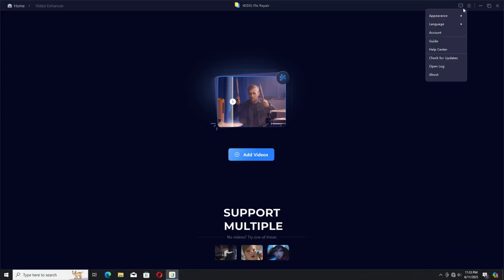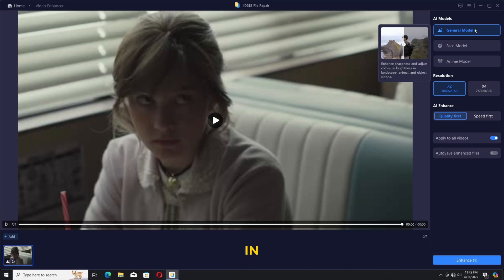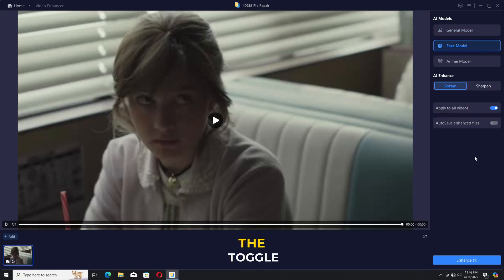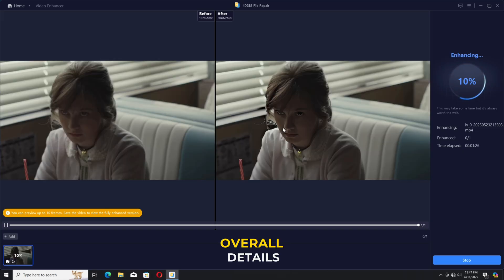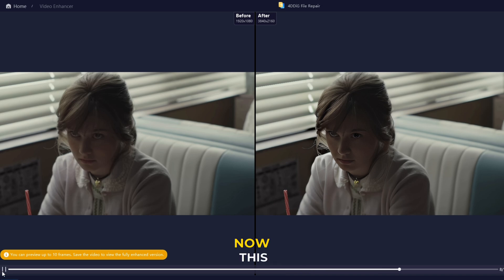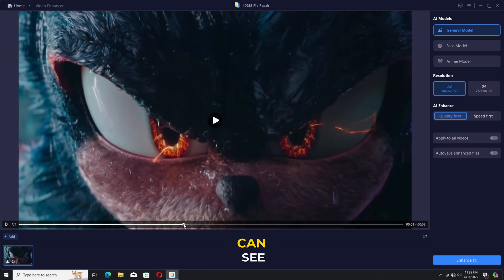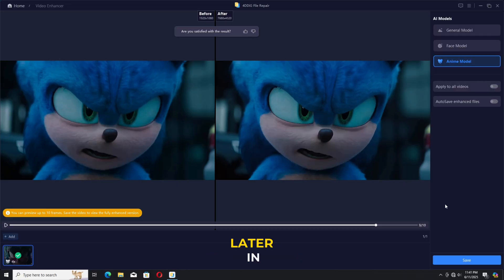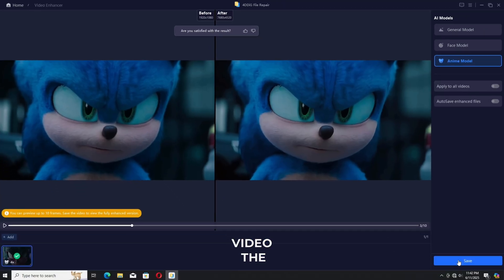4DDiG AI Video Enhancer App - Best 4K AI Upscaler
4DDiG AI Video Enhancer desktop App now—instantly upgrade blurry videos to 4K clarity with AI! Enhance low quality video to stunning HD. Upscale videos from SD to HD, HD to 4K sharp detail. It features various ai models such as General, Portrait, Anime and Denoise for different scenarios to enhance your normal, business or old videos to 4K.